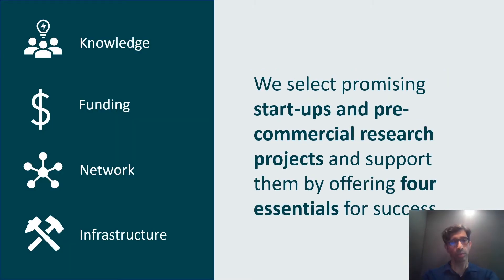NextRise 2021 Online Conference - Novo Nordisk BioInnovation Institute (Kor Sub)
NextRise 2021, Seoul Online Conference

Category : Bio/Healthcare
Topic : Introduction to Novo Nordisk-Bio Innovation Institute(BII)
Speakers : Bobby Soni / Novo Nordisk BioInnovation Institute